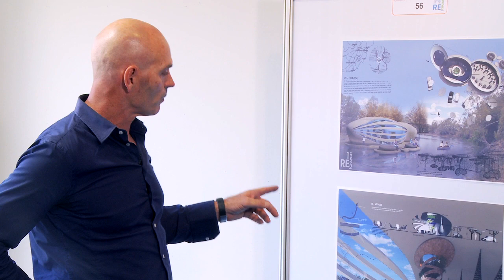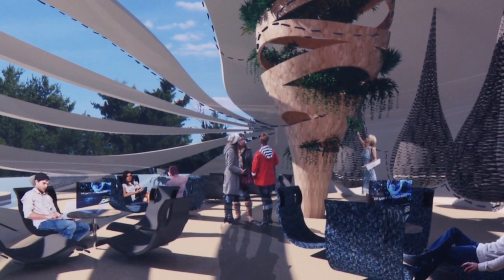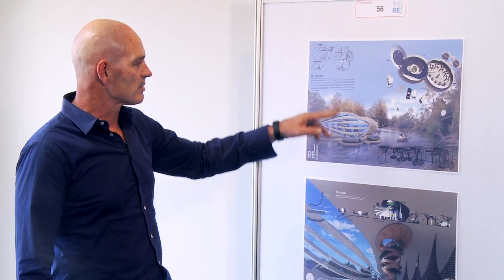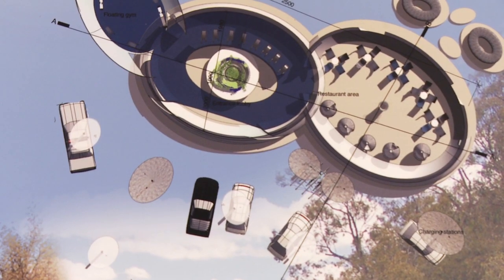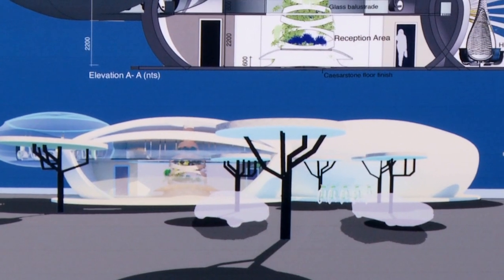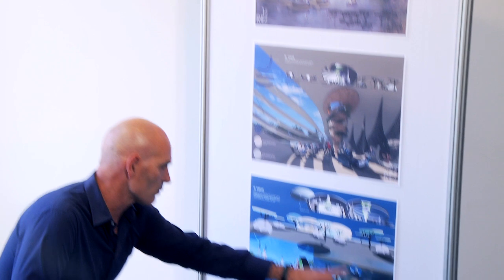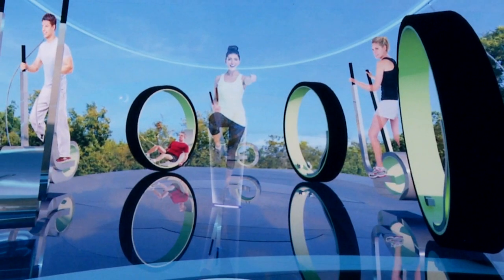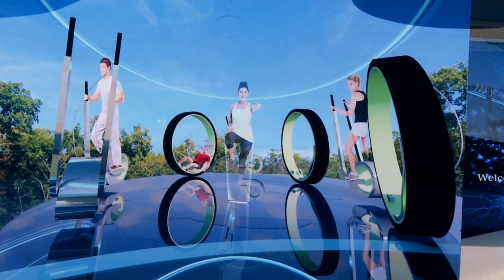Caesarstone Student Designer 2014 - First Place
Judge Greg Wright of Greg Wright Architects discusses the winning entry and why it was selected as the 1st prize winner.

Congratulations to James Mayer, Tshwane University of Technology, Department of Interior Design, Lecturer:  Rene van der Merwe

Video produced by Media Village Productions.